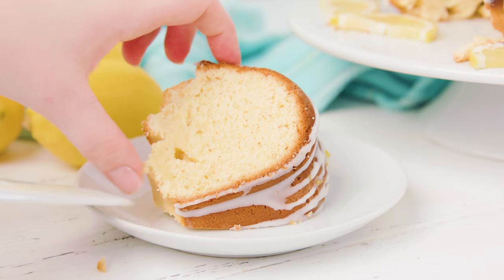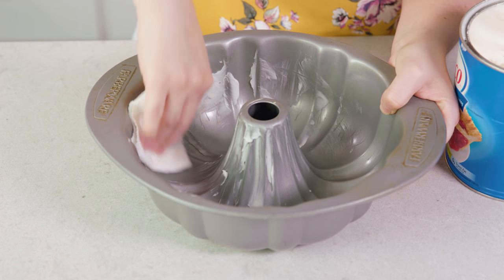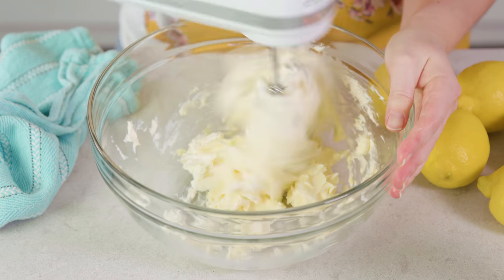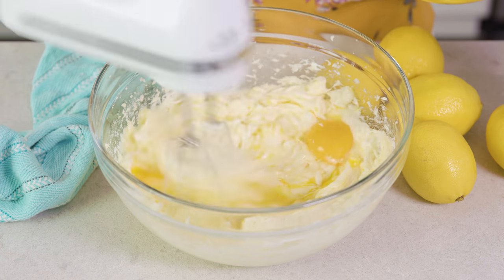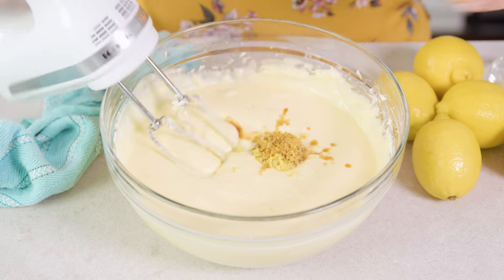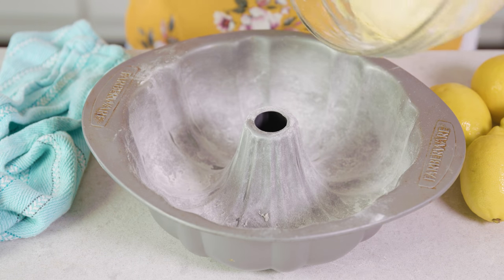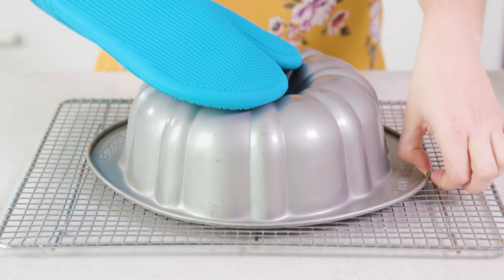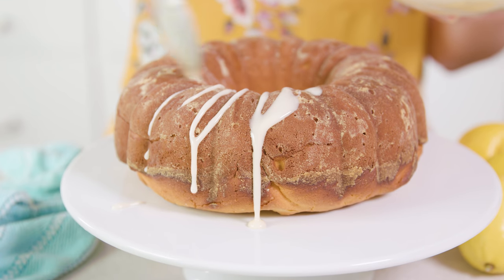How to Make Old Fashioned Lemon Pound Cake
Old Fashioned Lemon Pound Cake is full of lemon flavor in the perfect dense and delicious cake. It can easily be made in a bundt cake, tube pan, or two loaf pans.

✅Ingredients

LEMON POUND CAKE:
• 1 cup salted butter softened
• 8 ounces cream cheese softened
• 2 cups sugar
• 6 large eggs
• 1/4 cup freshly squeezed lemon juice
• 1 tablespoon lemon zest
• 1 teaspoon lemon extract
• 1 teaspoon vanilla extract
• 3 cups all-purpose flour

LEMON GLAZE:
• 1 cup powdered sugar
• 2 tablespoons lemon juice
• 1/2 teaspoon vanilla extract

✅Instructions

00:00:12 - How to make Lemon Pound Cake
00:03:33 - How to make a lemon glaze for pound cake
00:04:25 - Quick recap Lemon Pound Cake recipe

LEMON POUND CAKE:
1️⃣ 00:00:12 - Preheat oven to 350 degrees. Grease a bundt cake pan well and dust with flour to prevent cake from sticking.

2️⃣ 00:00:52 - In a large mixing bowl, use a hand mixer to cream together butter and cream cheese until light and fluffy. Beat in sugar until smooth.

3️⃣ 00:01:35 - Add in eggs one at a time and beat until smooth. Mix in lemon juice, lemon extract, and lemon zest until combined.

4️⃣ 00:02:20 - Slowly add in flour, mixing in between additions. Once just combined, pour into prepared bundt cake pan.

5️⃣ 00:03:06 - Bake in the preheated 350 degree oven for 1 hour and 15 minutes (or up to 1 hour and 30 minutes).  Cool in the pan for 15 minutes before removing and inverting to a wire rack to cool completely.

LEMON GLAZE:
1️⃣ 00:03:33 - In a small mixing bowl, whisk together powdered sugar, lemon juice, and vanilla extract.

2️⃣ 00:03:50 - Once cake is completely cooled, slowly drizzle lemon glaze over the top of the cake and let sit until hardened.

FACEBOOK: The Stay At Home Chef
PINTEREST: The Stay At Home Chef